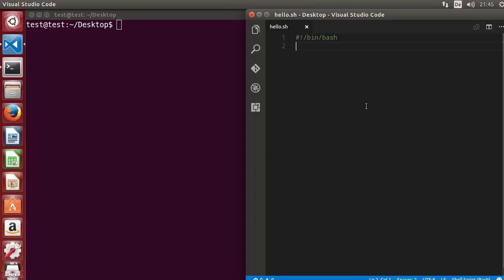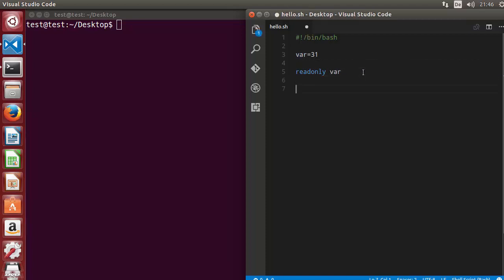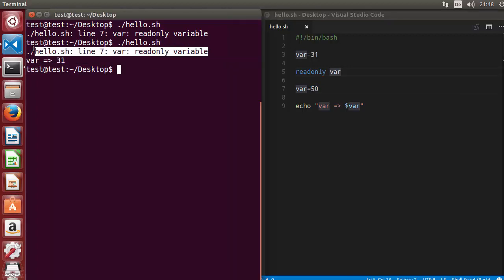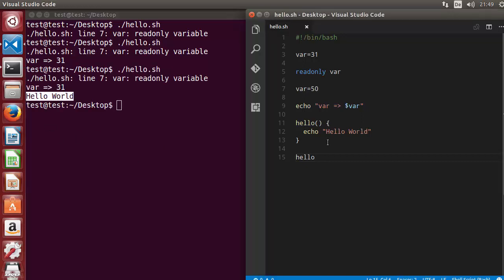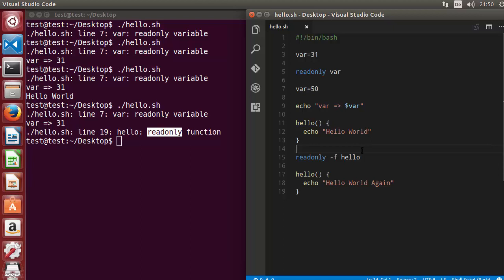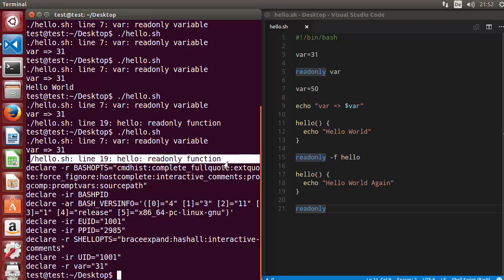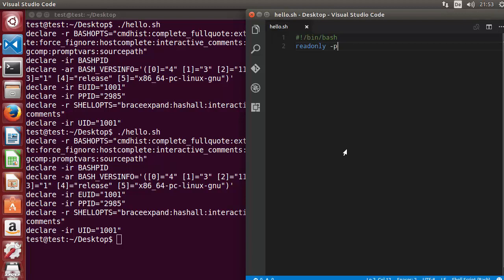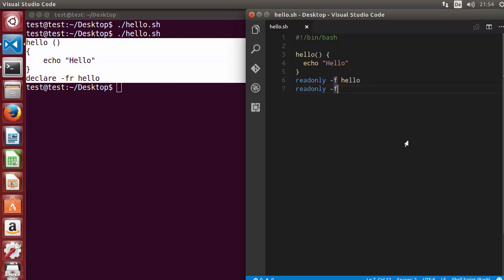Shell Scripting Tutorial for Beginners - Readonly command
readonly command can be used to to make you variables and functions read only that means you cannot change the value of variables or you can not overwrite a function.